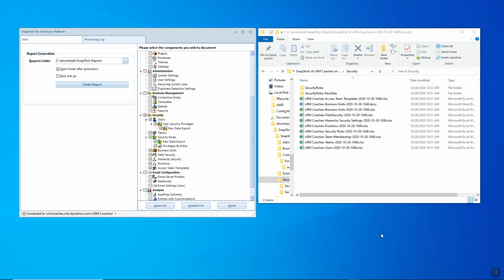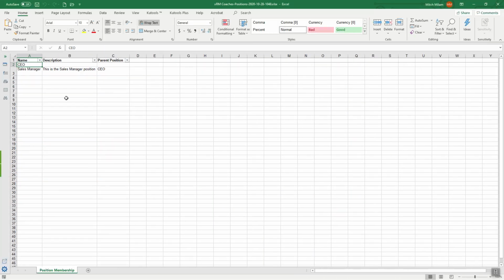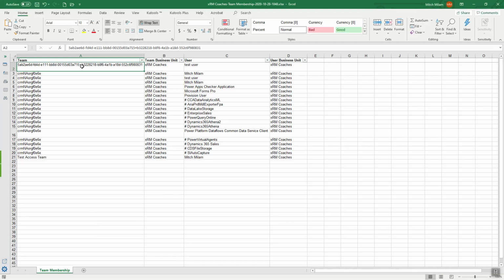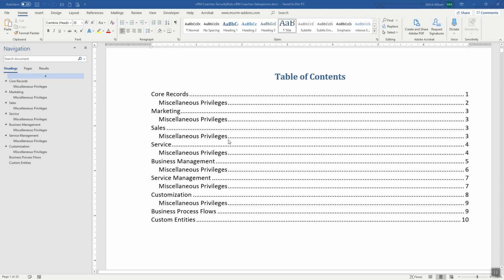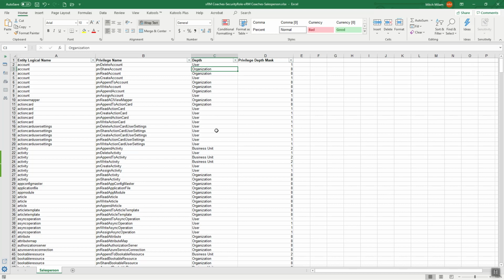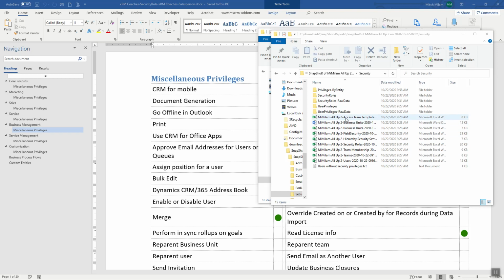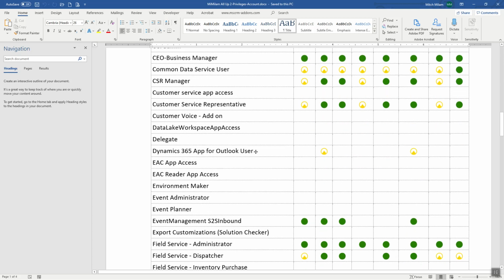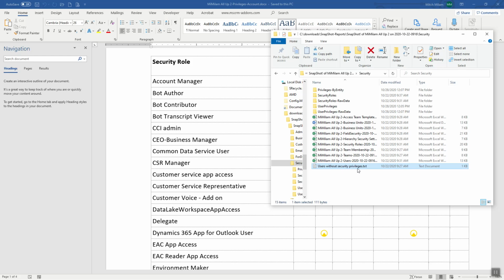SnapShot v5 Security Reports